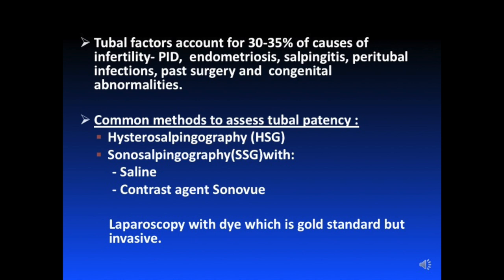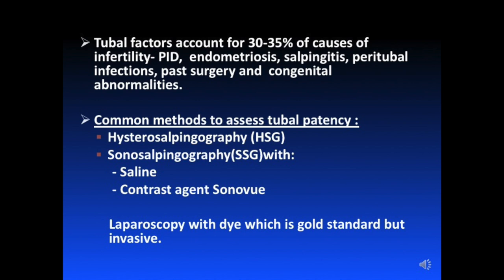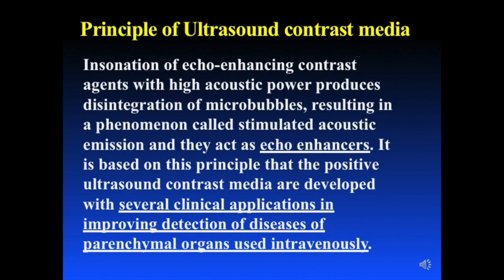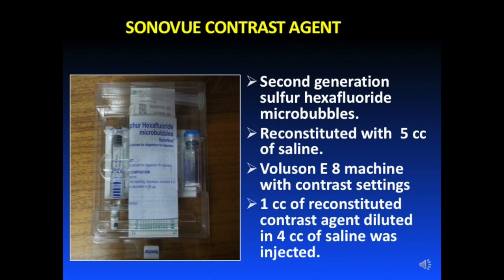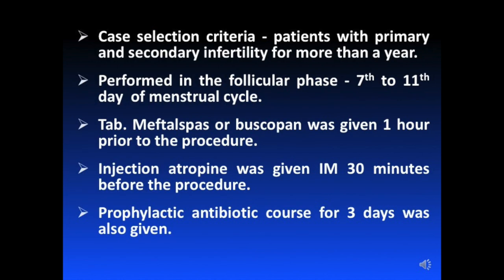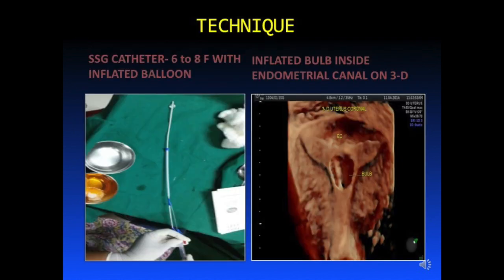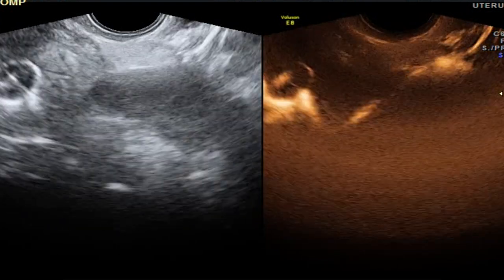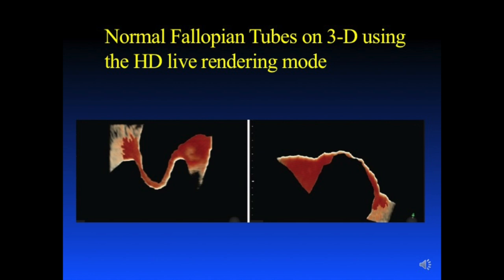Sonosalpingography by Dr Geeta Shah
Learn to perform SSG on an OPD basis with Dr Geeta Shah in this novel technique using Sonovue, to outline the fallopian tubes - as an easy alternative to HSG.